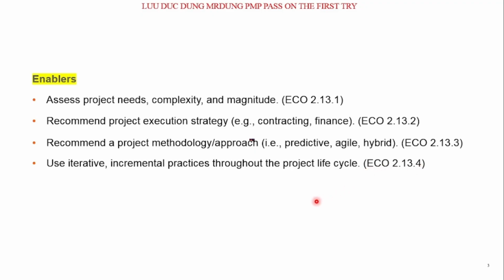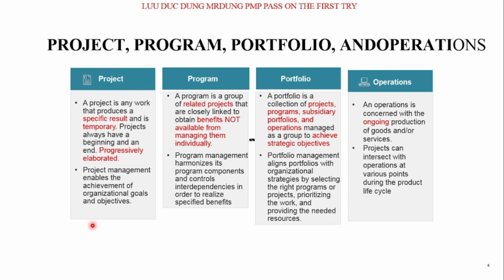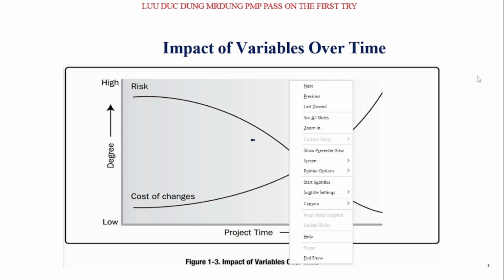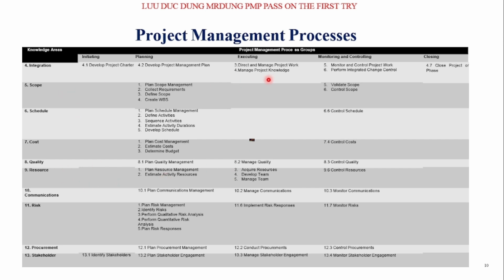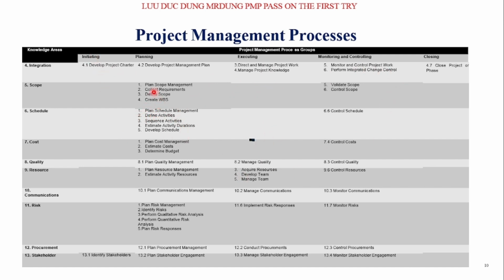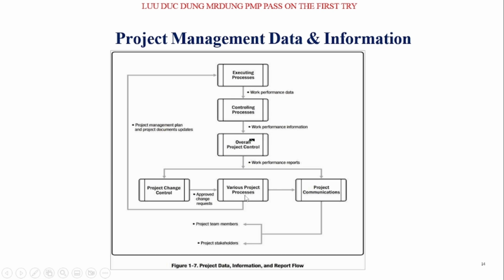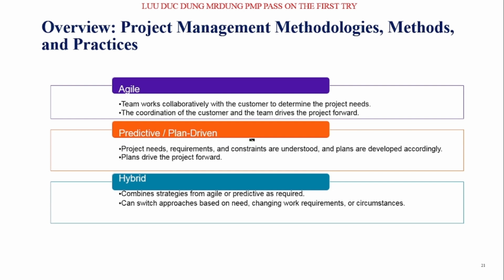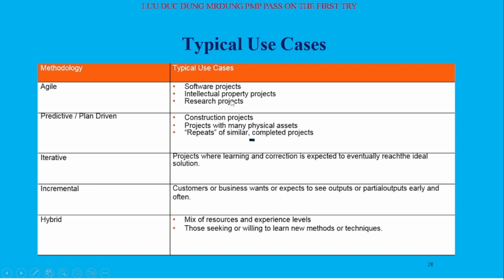PMP Pass for the First Try MrDung Luu Duc Dung Determine Appropriate Project - Lesson 08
MrDung PMP Pass for the First Try Program

Hi, I recently took the PMP exam and passed it on my first try with the above target result for 3 domains.

By following the Question practics series that selected by me (Mr. Dung PMP) I will help you at least achieve above 50% and the rest will be based on your effort, of course, success is always based on the hard-working but I think that I will help you the shortest route to pass the PMP exam in the first time.
The important after you pass the PMP exam is to change your mindset when you manage your projects, so I will not show the answer key in my question video, you should try to answer first, of course, if you need to see the answer key, please click on the link in the first comment of each video.

IMPORTANT: you need to do and understand at least 400 questions in my quality questions series before you take the PMP exam, hope you will pass the PMP exam on the first try.

Please ACTION to learn new things now.
Thanks a lot.
Luu Duc Dung